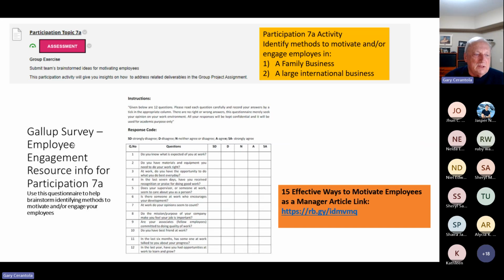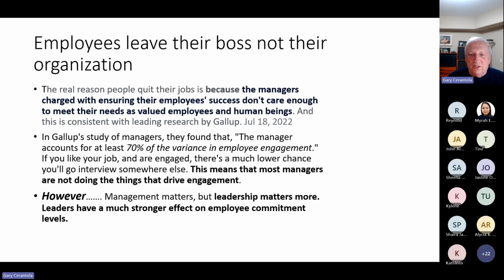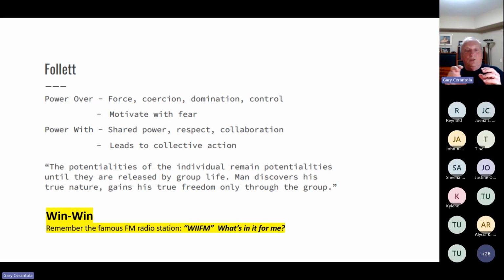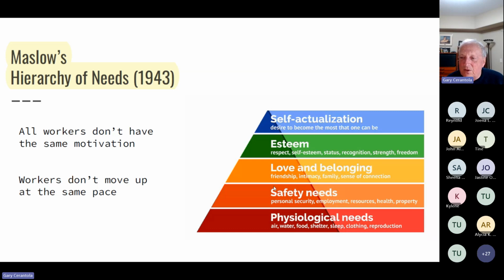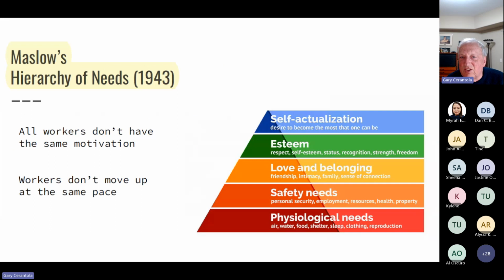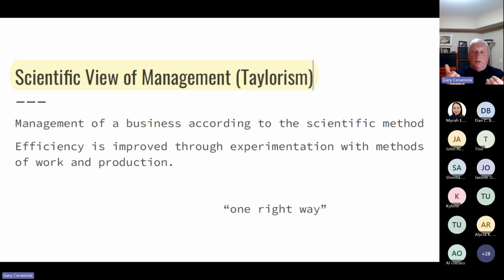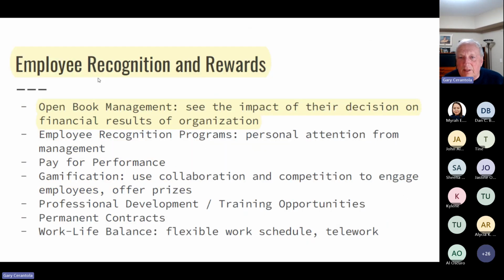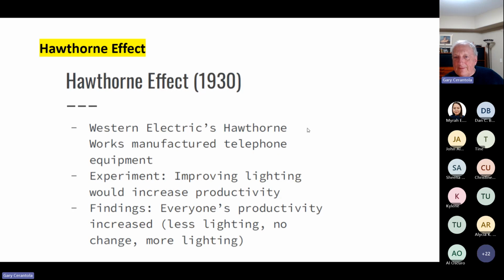Management Principles BUS2110 Z 3157 Wednesday Webinar 18 30 19 50 20240228 182935 Meeting Recordin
In Topic 7, we explore human resource management including recruitment, retention, compensation, and evaluation. We debate theories on employee motivation. How can we encourage more from our staff? What role does technology play in human resource management?
The video includes:
Participation Activities Descriptions and Instructions, Highlighted slides to focus study for Test #2